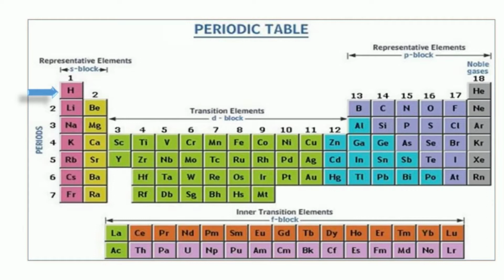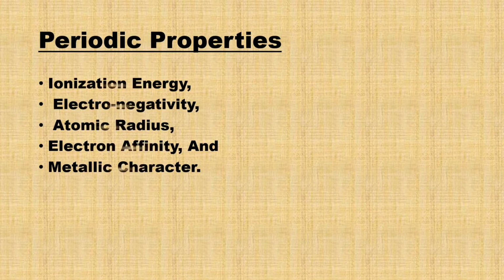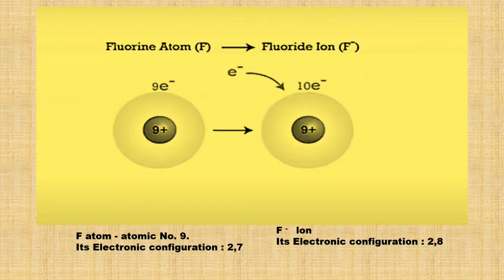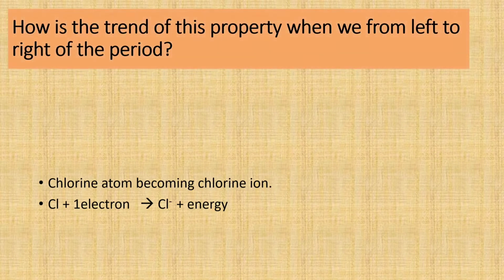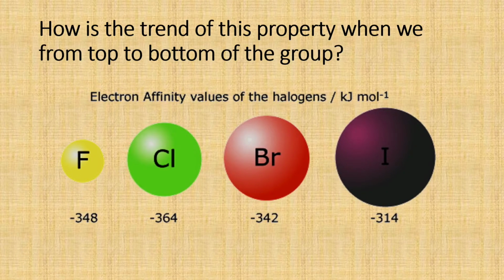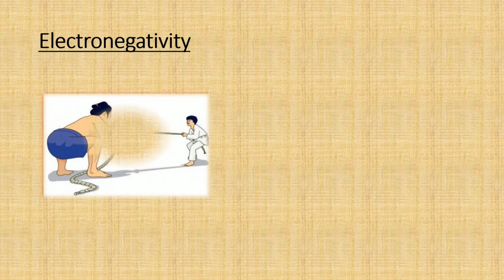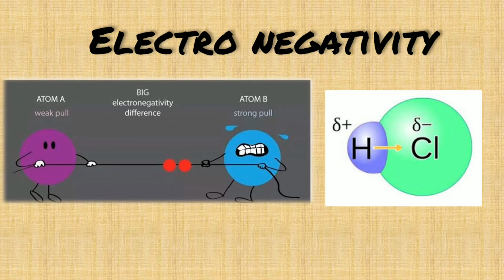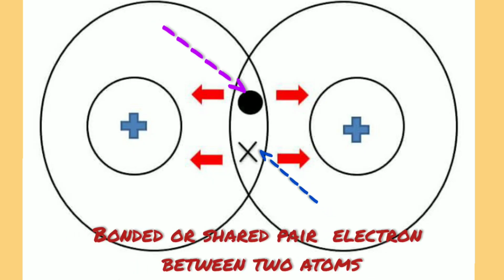Periodic classification of elements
The classification of elements show a trend in their properties. When we go along the period from left to right and from top to bottom of the group. The periodic properties is explained in a simple language.watch and understand children.